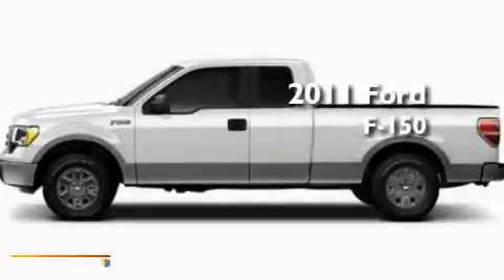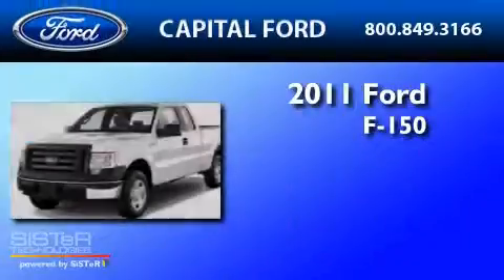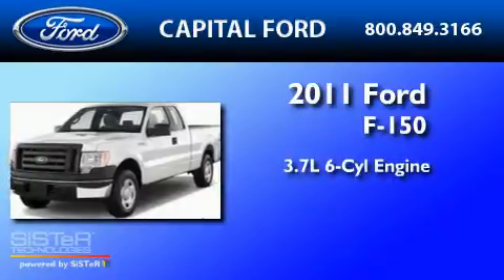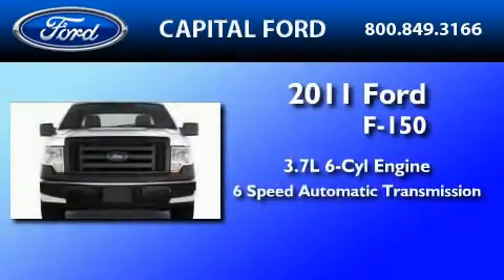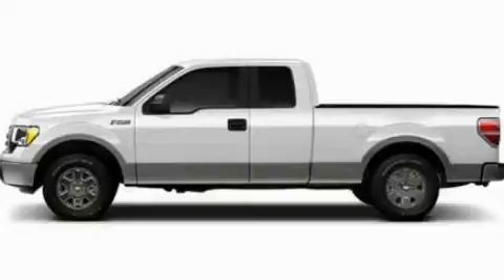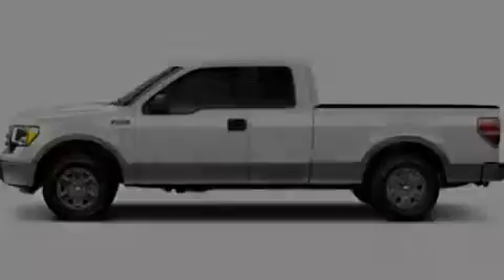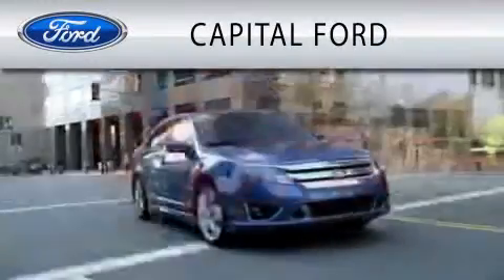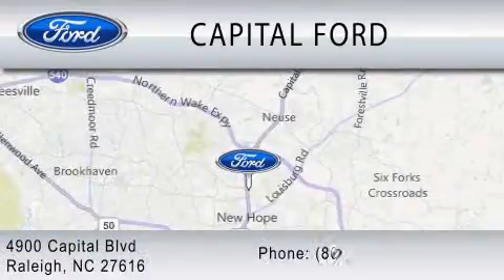2011 FORD F-150 NC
Year : 2011

 Make : FORD

 Model : F-150

 Engine : 3.7L V6

 Trans . : AUTO 6SPD

 4900 Capital Blvd.

 2011 FORD F-150  NC